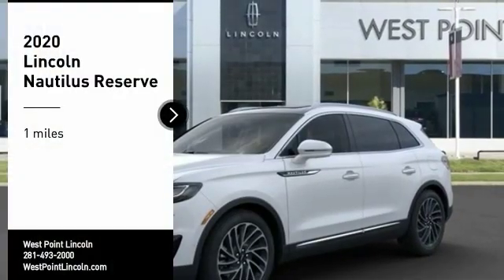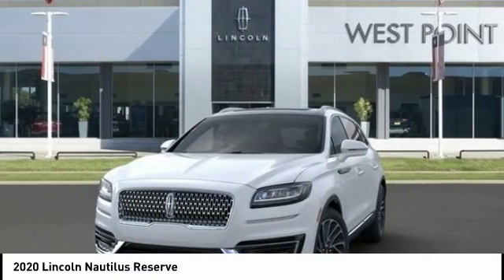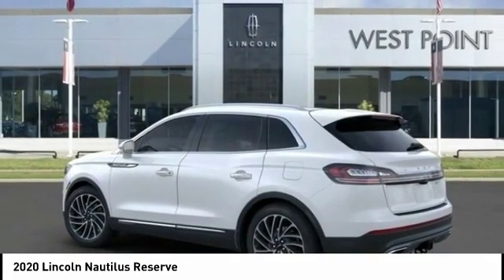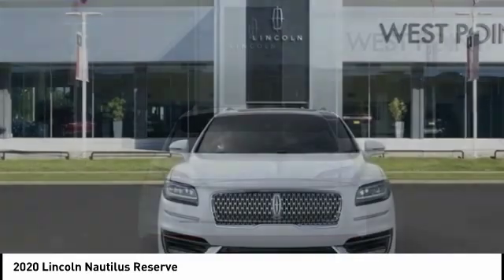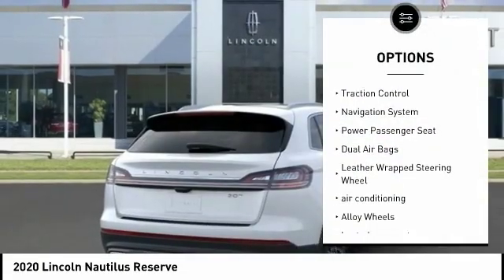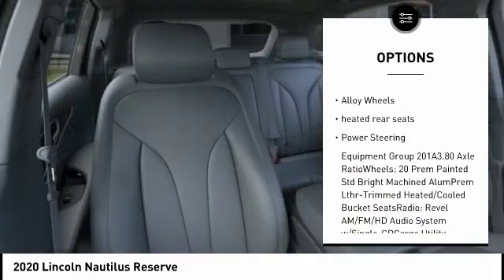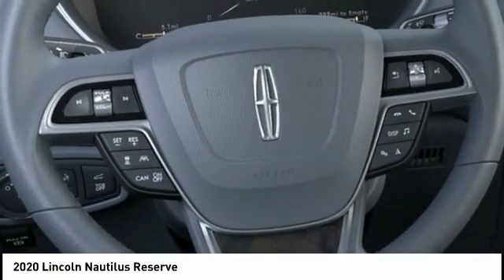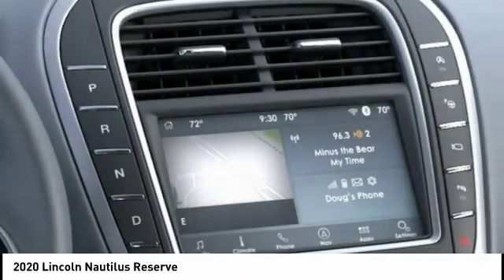2020 Lincoln Nautilus Houston TX 0P135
2020 Lincoln Nautilus Reserve

Price includes: $1000 - Lincoln Retail Customer Cash. Exp. 03/31/2020 $500 - Retail Bonus Customer Cash. Exp. 03/31/2020   West Point Lincoln is pumped up to offer this stunning 2020 Lincoln Nautilus Reserve in White with Slate interior. Well equipped with Cargo Accessories and Mat Package (All-Weather Floor Liners, Durable Lightweight Rubber Cargo Mat, and Rear Bumper Anti-Scratch Pad/Load Protector), Cargo Utility Package (110V/150W AC Power Outlet, Cargo Compartment w/Reversible Mat, Interior Cargo Cover, Molded Plastic Storage Bins, and Rear Cargo Management System), Class II Trailer Tow Package, Equipment Group 201A (Wheels: 20 Prem Painted Std Bright Machined Alum), Lincoln Co-Pilot360 Plus Package (360 Degree Camera, Adaptive Cruise Control, Distance Alert & Distance Indication, Enhanced Active Park Assist, Evasive Steering Assist, and Front Sensing), 13 Speakers, 3.80 Axle Ratio, 4-Wheel Disc Brakes, ABS brakes, Adaptive suspension, Air Conditioning, Alloy wheels, AM/FM radio: SiriusXM, Auto High-beam Headlights, Auto tilt-away steering wheel, Auto-dimming door mirrors, Auto-dimming Rear-View mirror, Automatic temperature control, Blind spot sensor: Lincoln Co-Pilot360 - Blind Spot Information System (BLIS) warning, Brake assist, Bumpers: body-color, CD player, Compass, Delay-off headlights, Driver door bin, Driver vanity mirror, Dual front impact airbags, Dual front side impact airbags, Electronic Stability Control, Emergency communication system: 911 Assist, Exterior Parking Camera Rear, Four wheel independent suspension, Front anti-roll bar, Front Bucket Seats, Front Center Armrest w/Storage, Front dual zone A/C, Front fog lights, Front reading lights, Fully automatic headlights, Garage door transmitter: HomeLink, Heated door mirrors, Heated front seats, Heated rear seats, Heated steering wheel, Illuminated entry, Knee airbag, Leather steering wheel, Low tire pressure warning, Memory seat, Navigation System, Occupant sensing airbag, Outside temperature display, Overhead airbag, Overhead console, Panic alarm, Passenger door bin, Passenger vanity mirror, Power door mirrors, Power driver seat, Power Liftgate, Power moonroof: Panoramic Vista Roof, Power passenger seat, Power steering, Power windows, Prem Lthr-Trimmed Heated/Cooled Bucket Seats, Radio data system, Radio: Revel AM/FM/HD Audio System w/Single-CD, Rain sensing wipers, Rear anti-roll bar, Rear reading lights, Rear seat center armrest, Rear window defroster, Rear window wiper, Remote keyless entry, Satin Roof Rack Side Rails w/o Crossbars, Security system, Speed control, Speed-sensing steering, Speed-Sensitive Wipers, Split folding rear seat, Spoiler, Steering wheel memory, Steering wheel mounted A/C controls, Steering wheel mounted audio controls, SYNC 3 Communications & Entertainment System, Tachometer, Telescoping steering wheel, Tilt steering wheel, Traction control, Trip computer, Turn signal indicator mirrors, Variably intermittent wipers, Ventilated front seats, and Voice-Activated Touchscreen Navigation System.